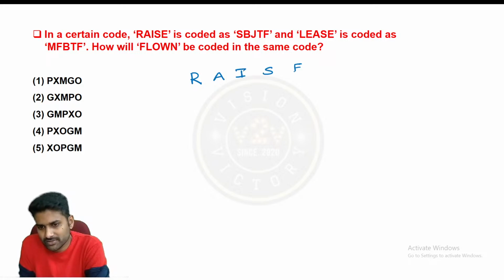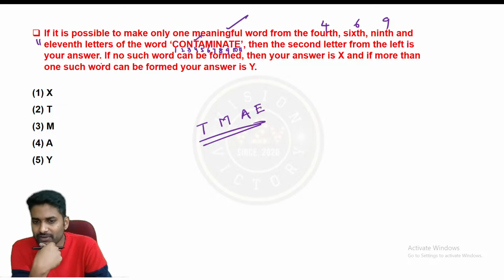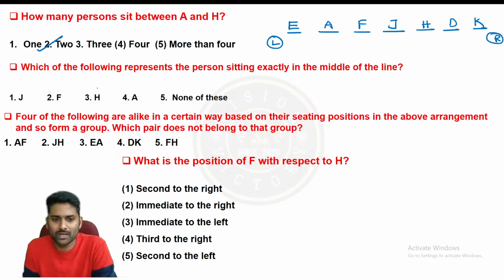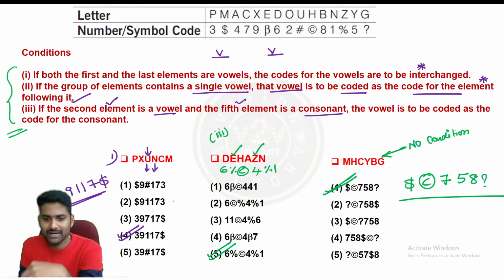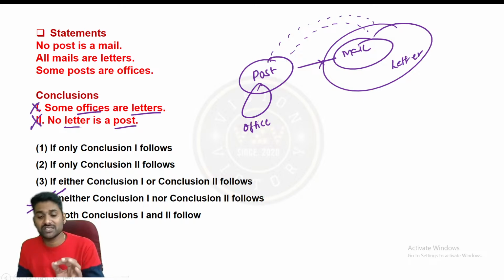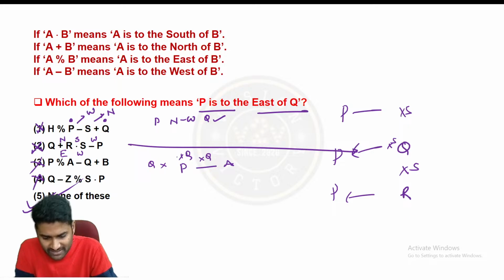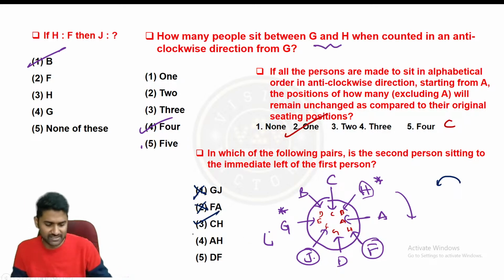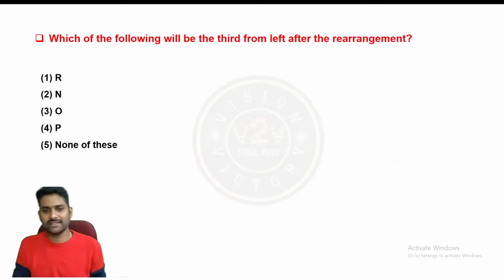SBI Clerk 2023 # Aptitude # Arithmetic questions